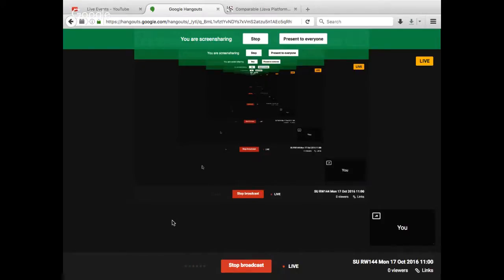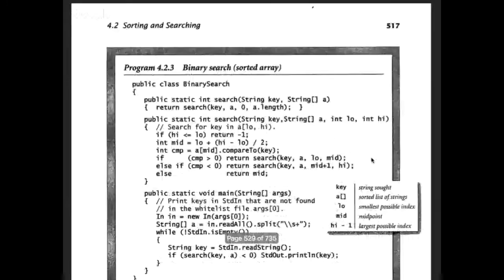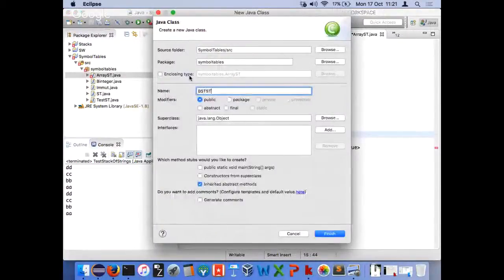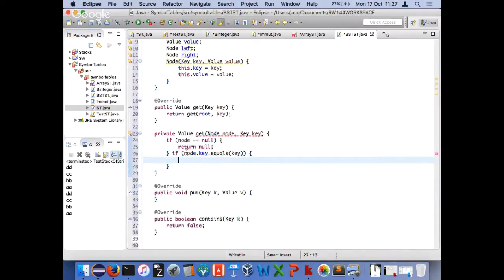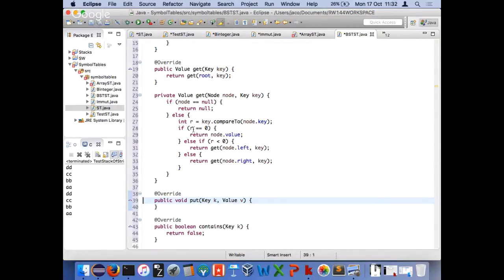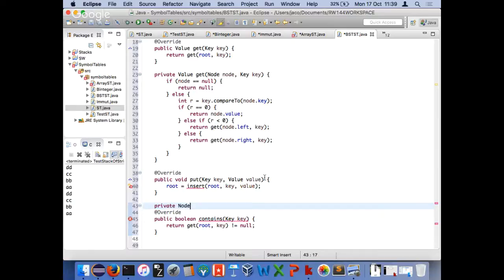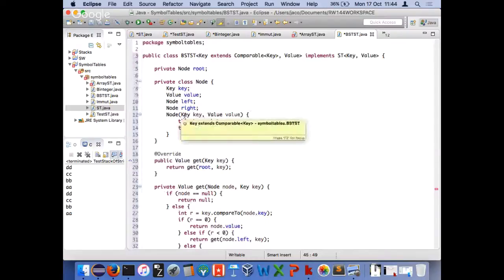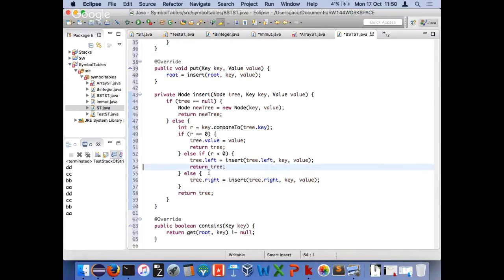SU RW144 Mon 17 Oct 2016 11:00